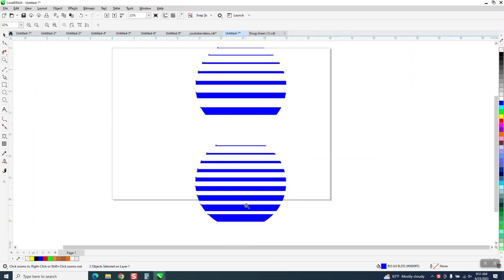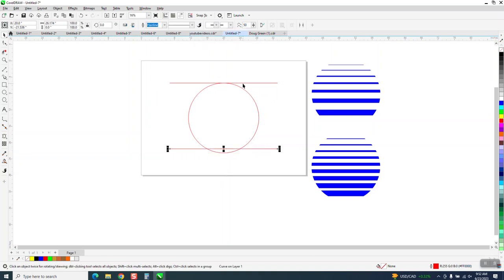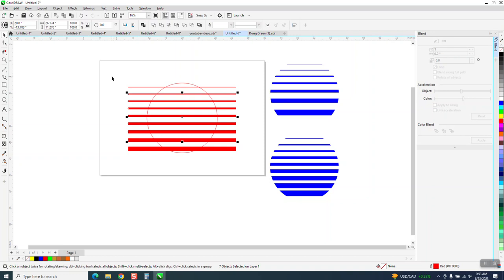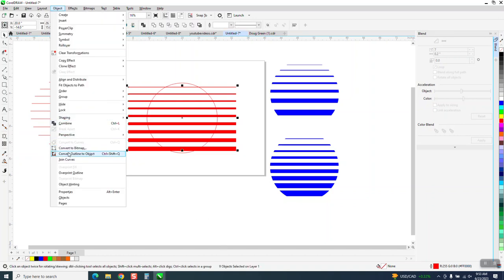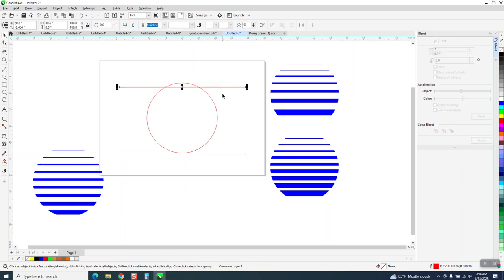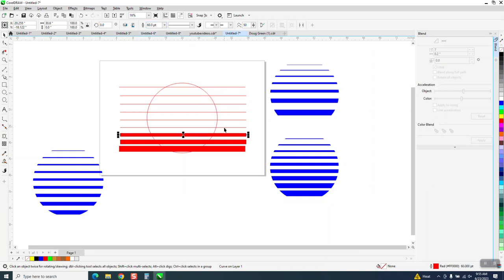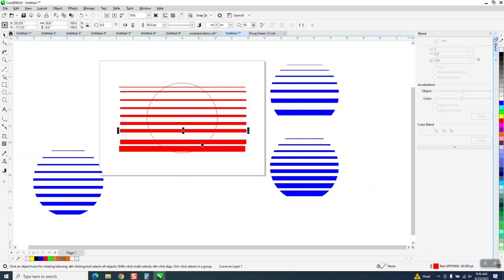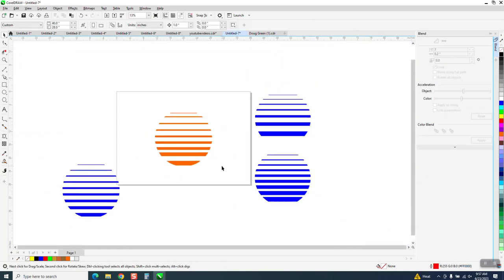CorelDraw Tips & Tricks Two ways to do the same thing line THICKNESS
CorelDraw Tips & Tricks Two ways to do the same thing line THICKNES